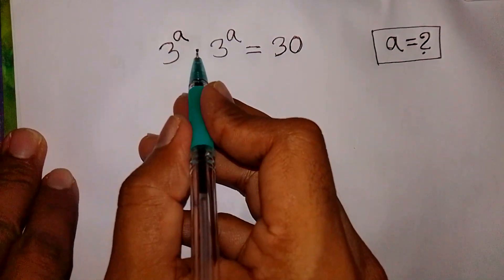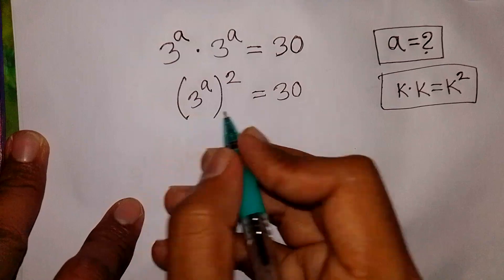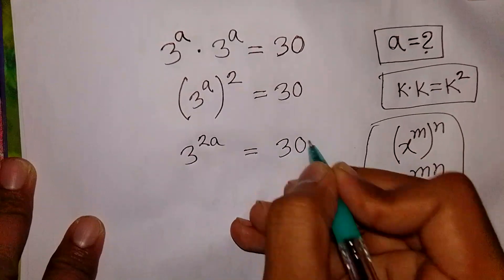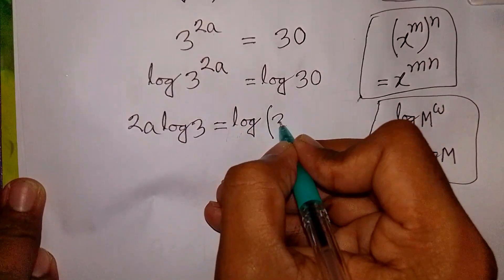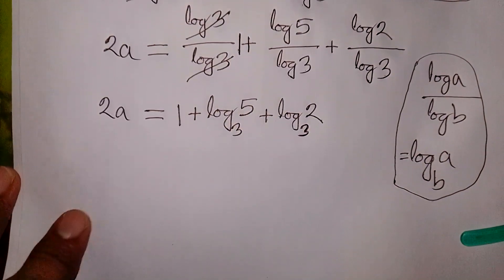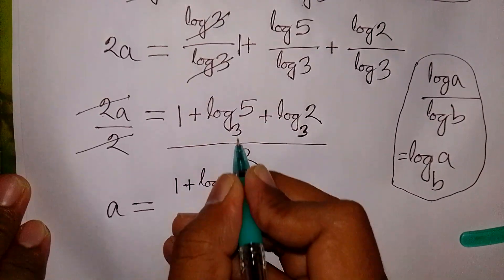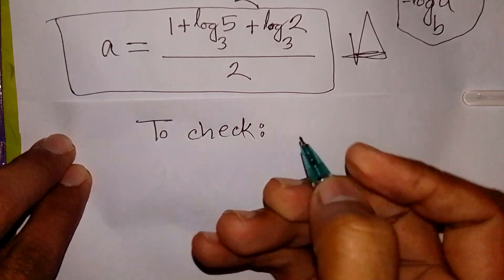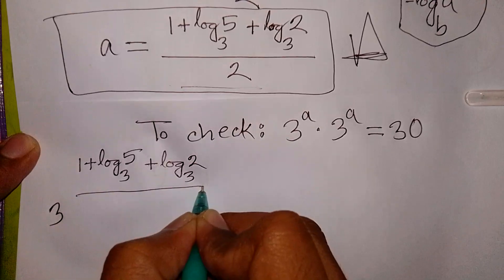Germany | Can you Solve this? | Math Olympiad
Harvard Entrance Exam Question | A Nice Math Olympiad Algebra Tricks
Olympiad Algebra Problem -canyousolvethis